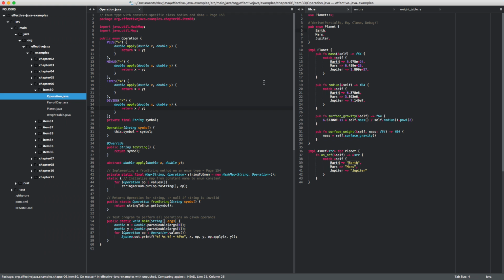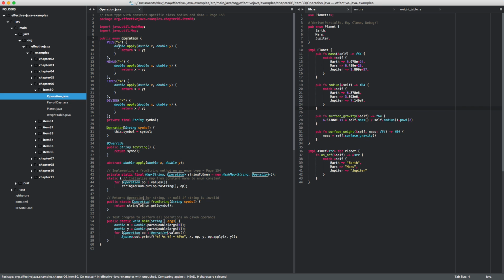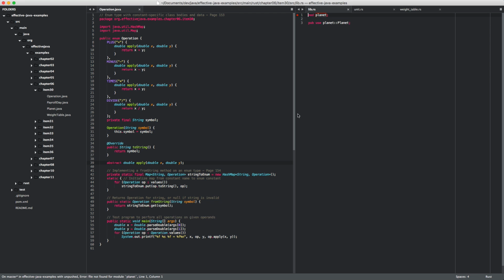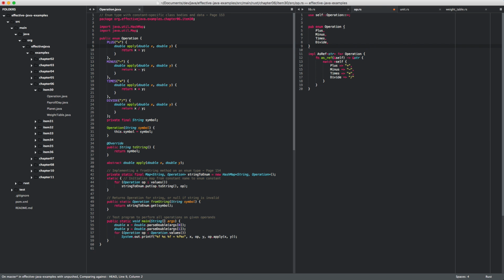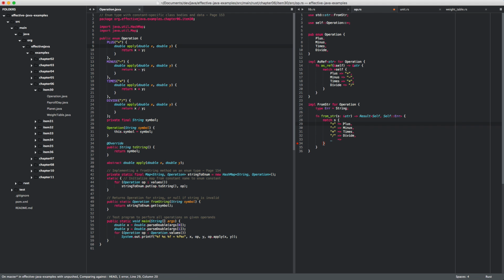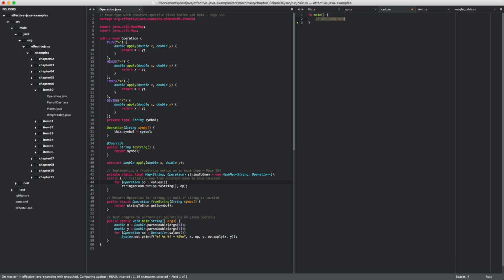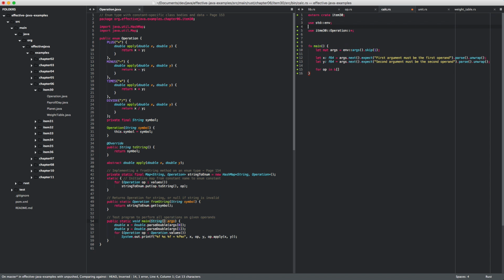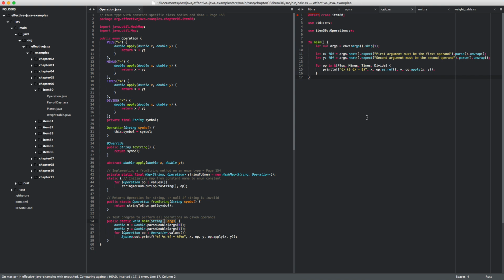Effective JaRu #28 [enumerations: Operation example]